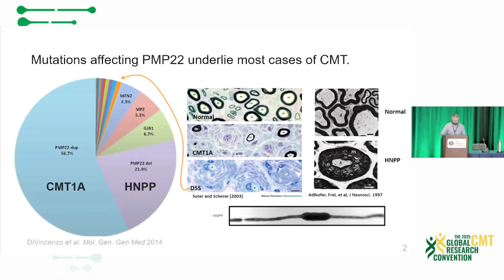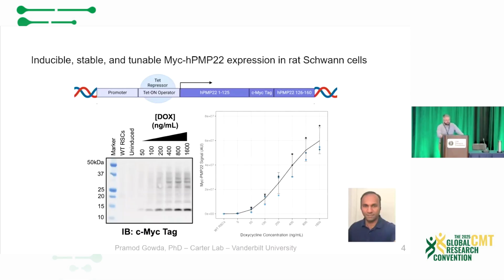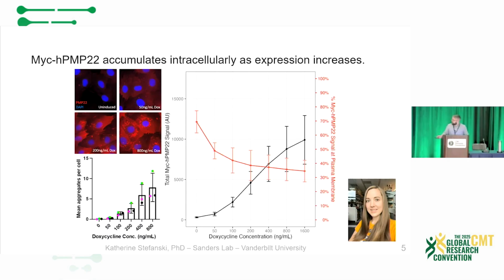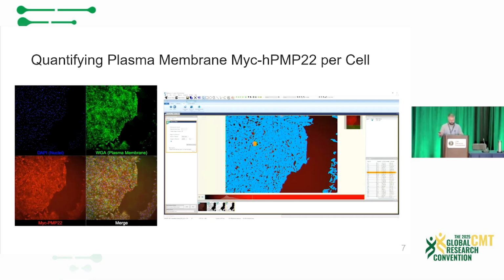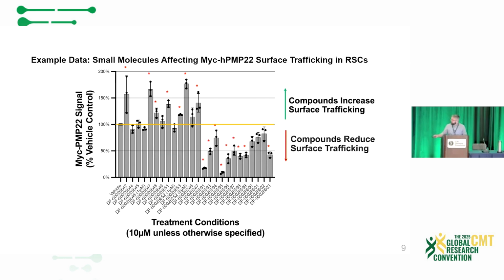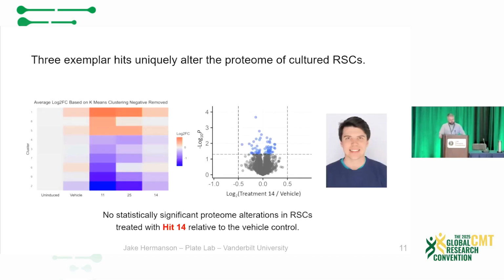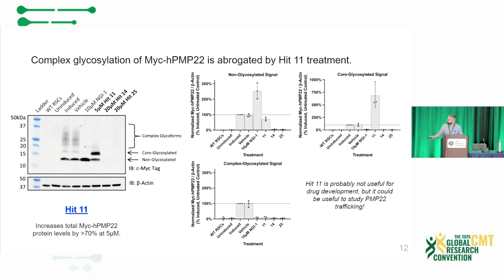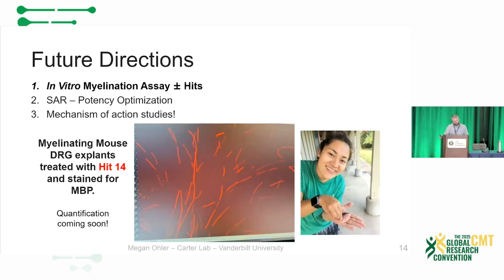Small Molecule Modulation of PMP22 Expression and Trafficking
Mason Wilkinson, PhD Candidate, Vanderbilt University